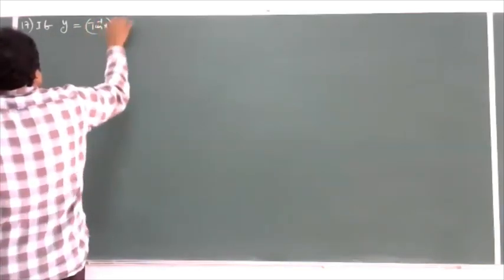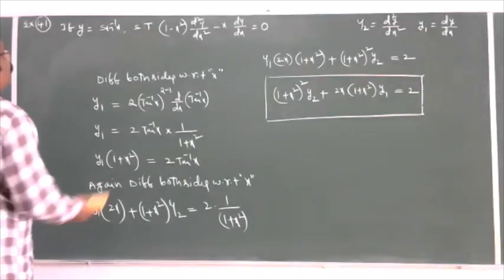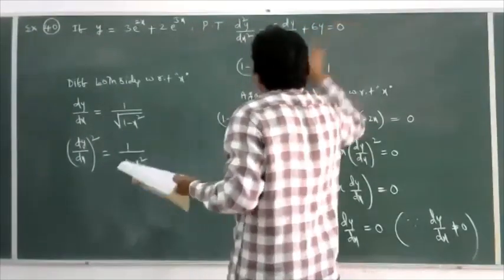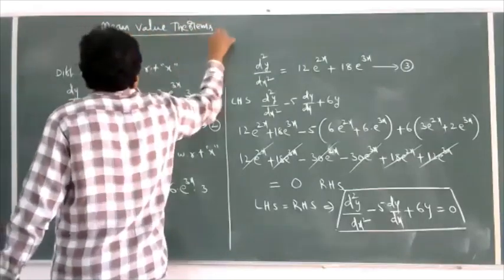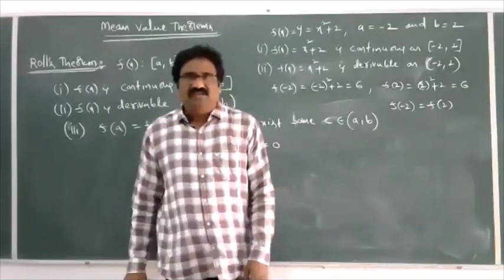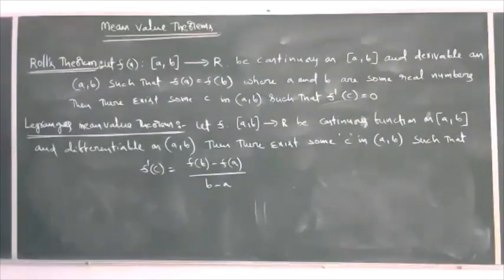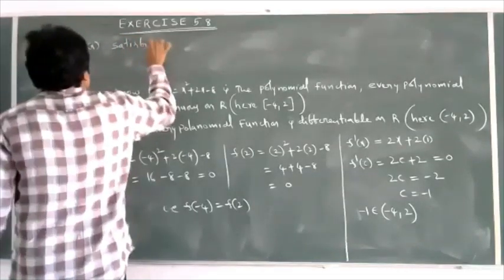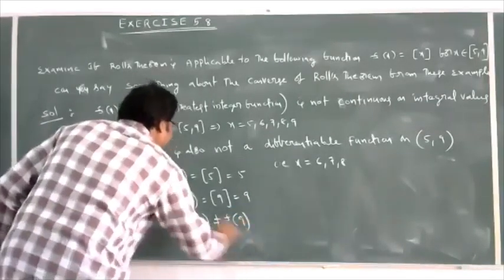19-05-20 Online Mathematics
19-05-20 Online Mathematics
Topic: Differentiability